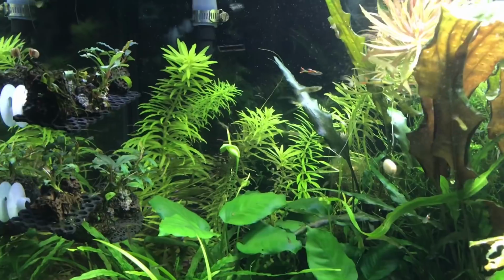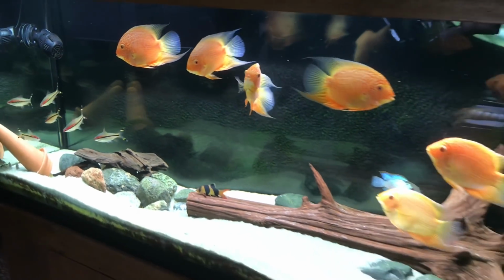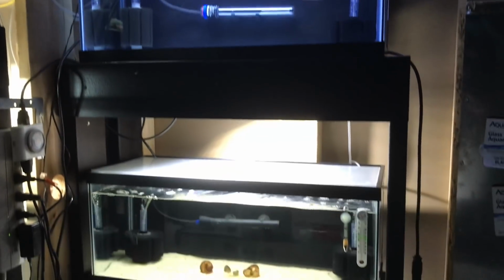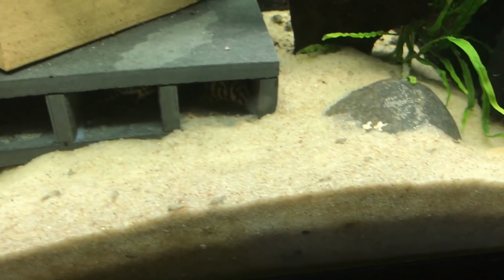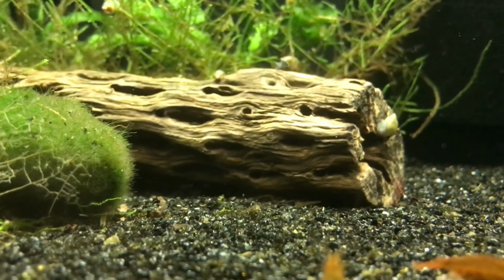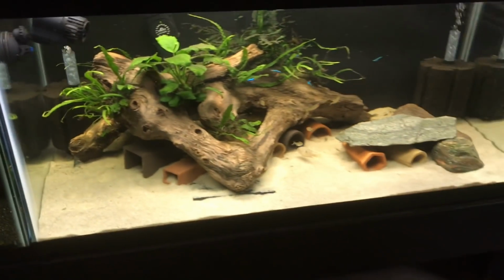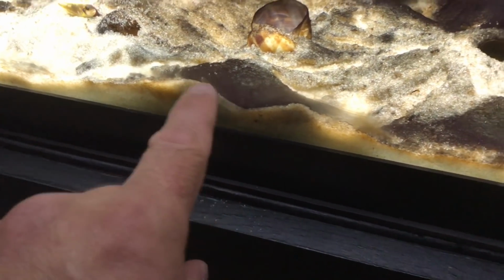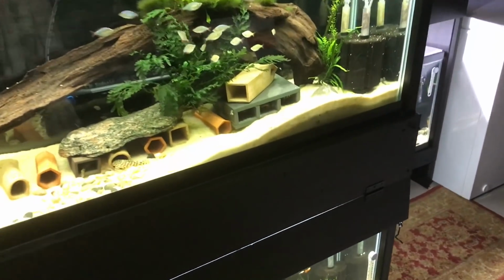July Fish Room Tour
Fish room update and tour for July 2018.  In the past month I have added another rack of tanks, added a new air pump, spawned more fish and purchased more plecos.

Later this week I will be posting an unboxing video of a pleco shipment from Midtown Aquatics. You wont want to miss this epic unboxing of VERY EXPENSIVE exotic plecos.